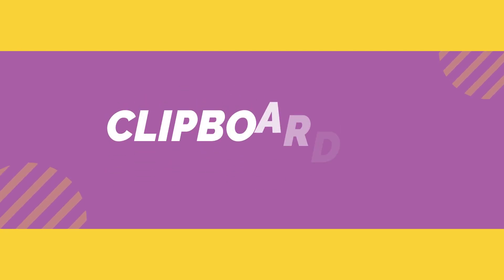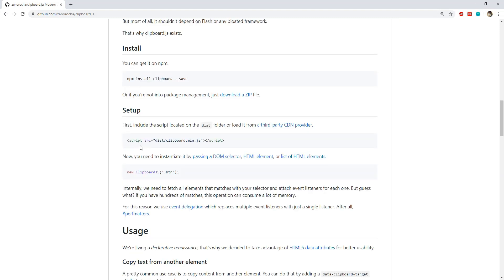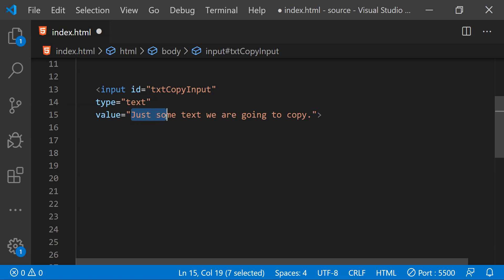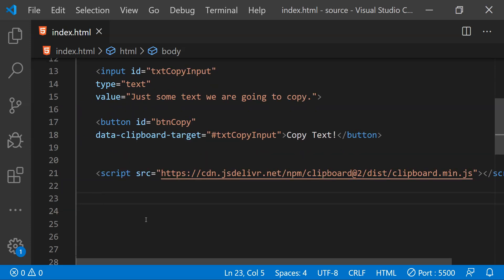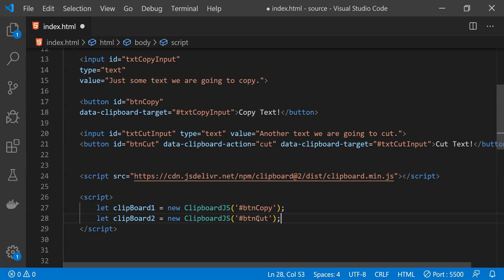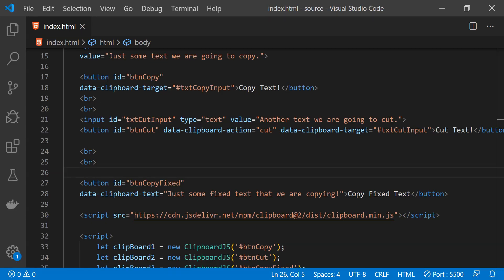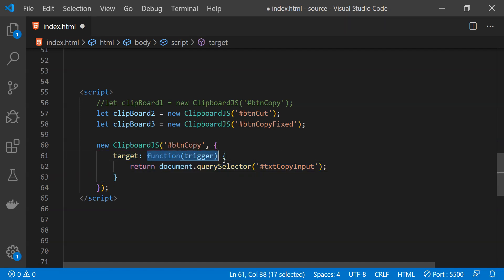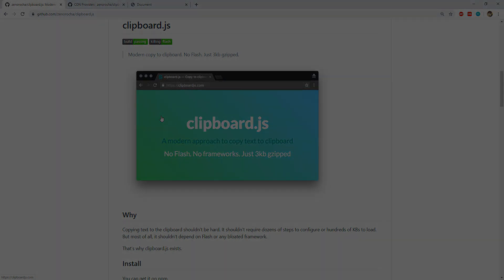Cut and Copy Text in JavaScript using Clipboard.JS | Interesting JS Library Series | Episode 7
In this 7th episode, you can see how we can do cut and copy operations within a web-page using the Clipboard.js library.